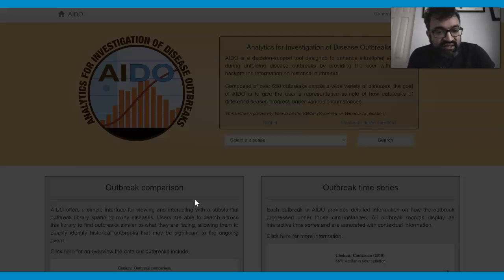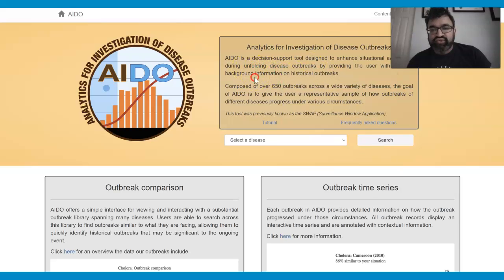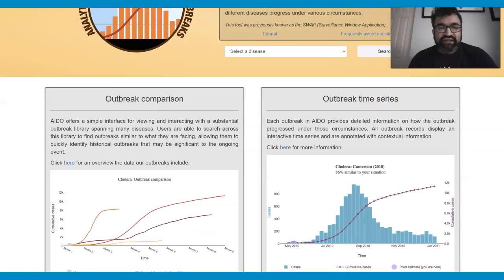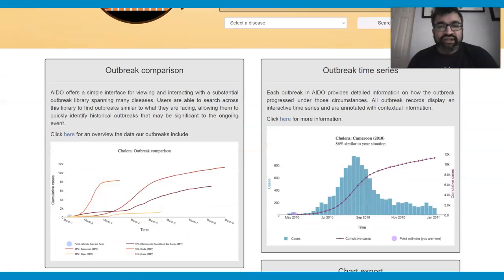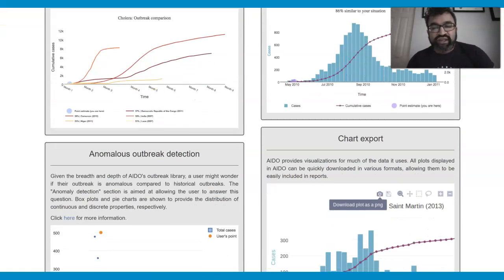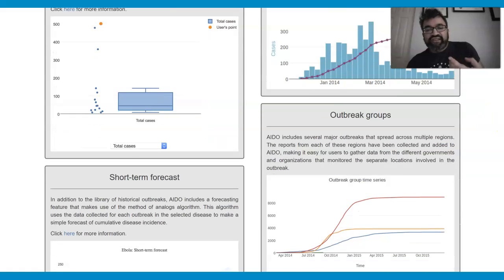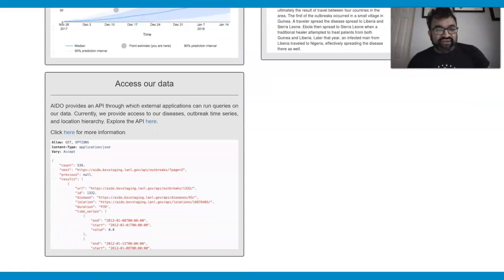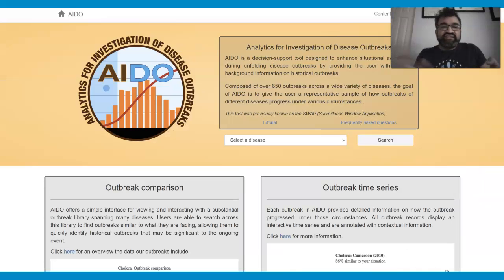Analytics for Investigation of Disease Outbreaks